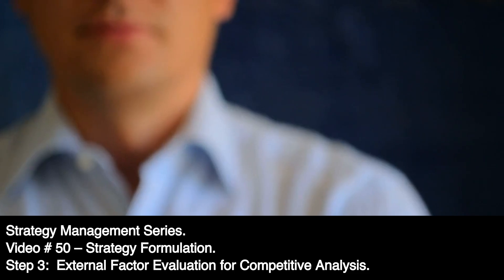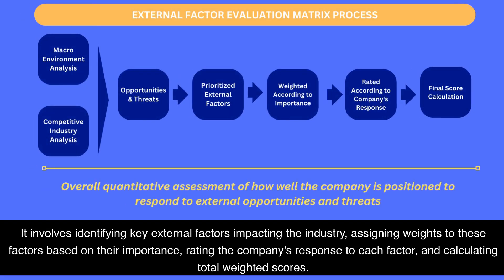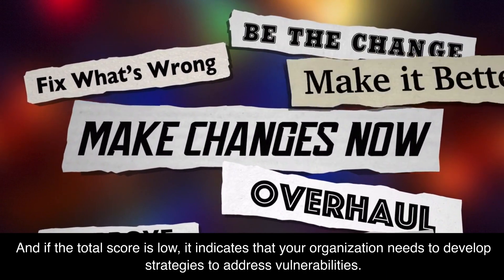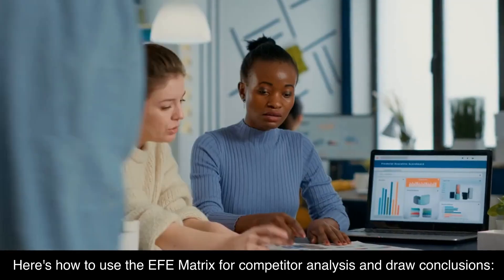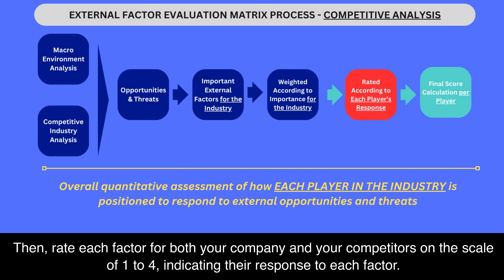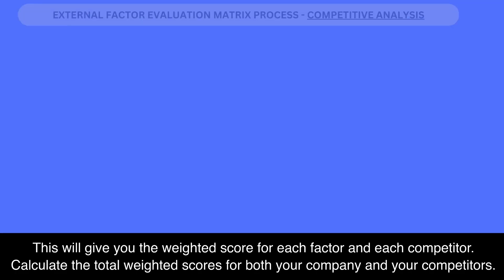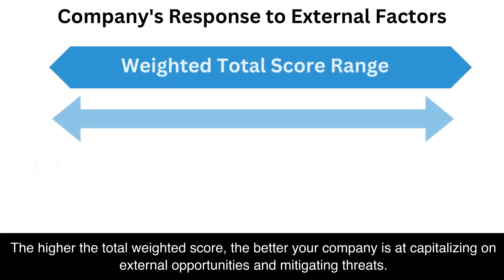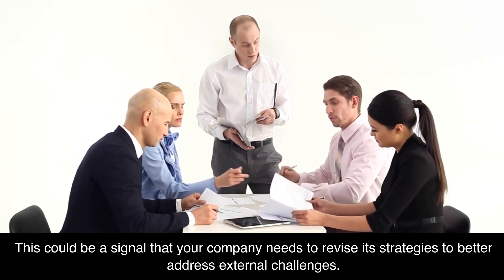Strategy Management - Competitors' External Factor Evaluation (EFE) Matrix (Video #50)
In our last episode, we introduced External Factor Evaluation Matrix (EFE), a strategic management tool used to evaluate and prioritize external factors affecting an organization.
In this video we show how the EFE Matrix can be used to evaluate competitors and gauge how a company compares to its competitors in terms of their response to external opportunities and threats.